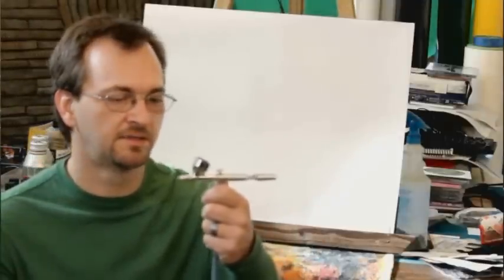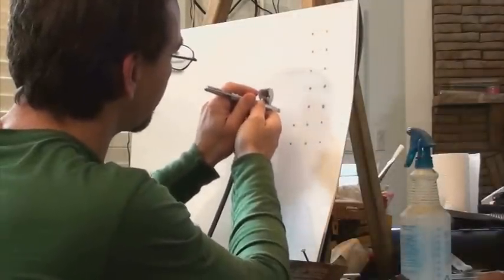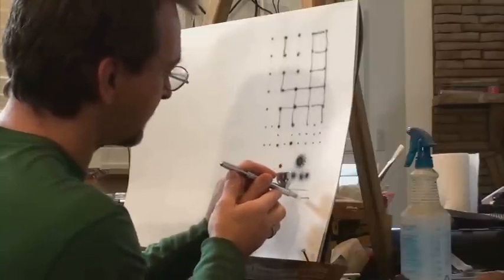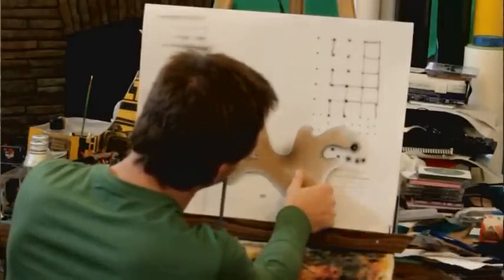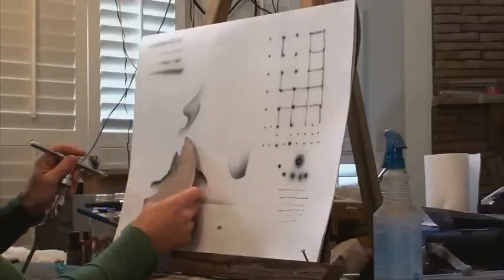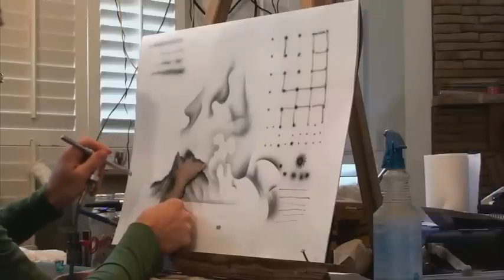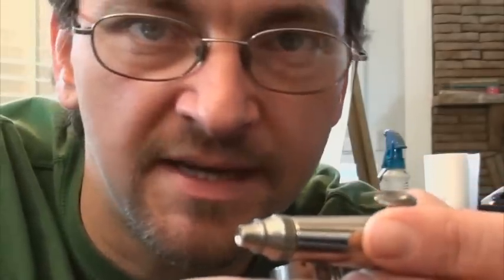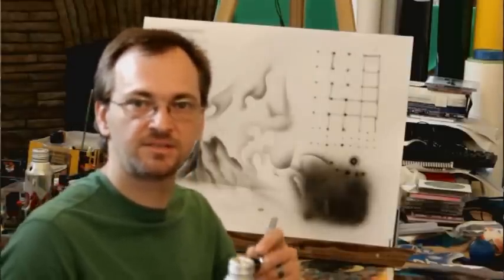how to airbrush with freehand templates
beginner airbrush tutorial, where I go over different ways to use freehand, and free hand templates..using mostly my iwata HP-CS